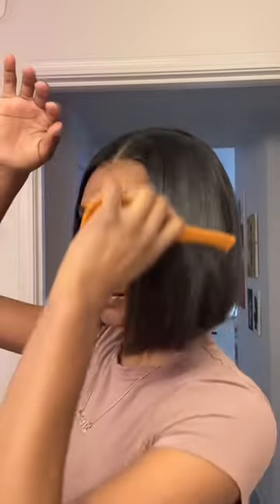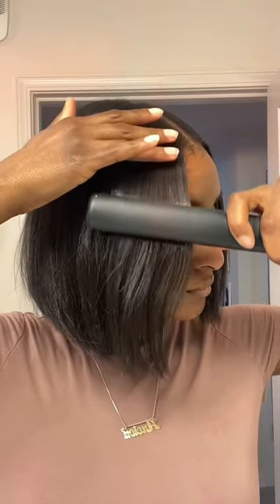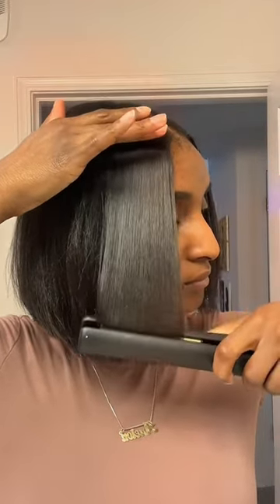Day 32: Styling my new cut